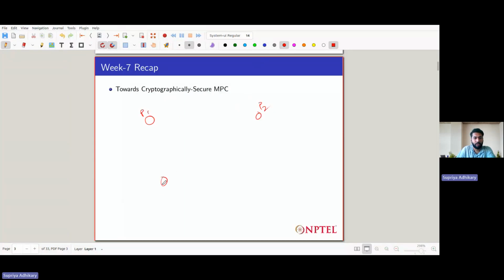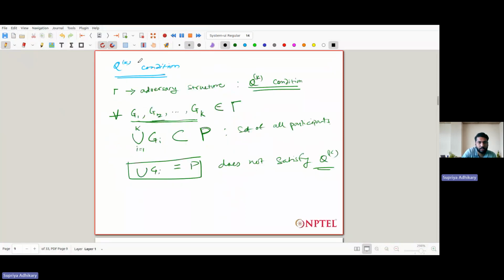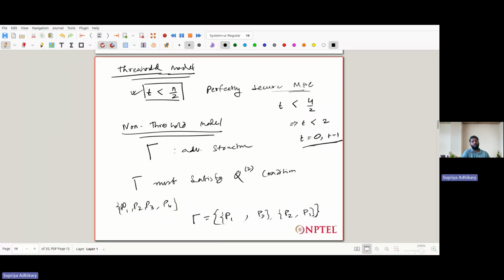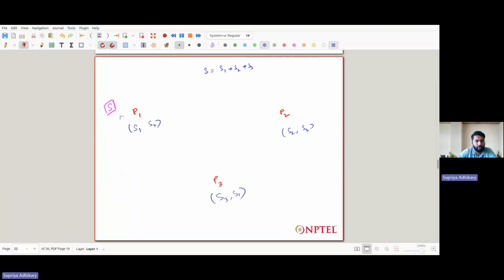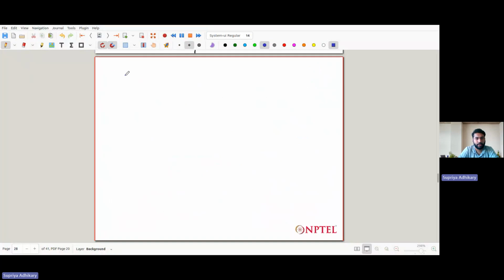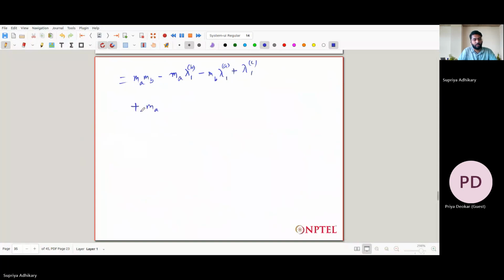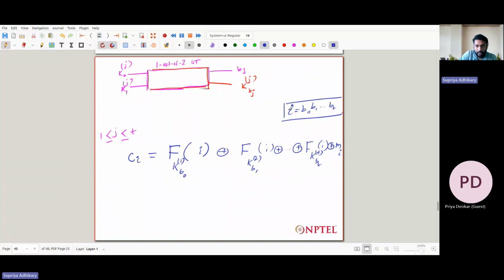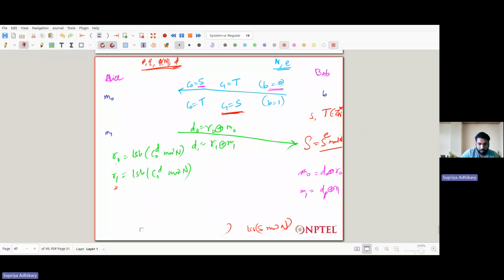PMRF-NPTEL Live Session 7 - Secure Computation: Part 1